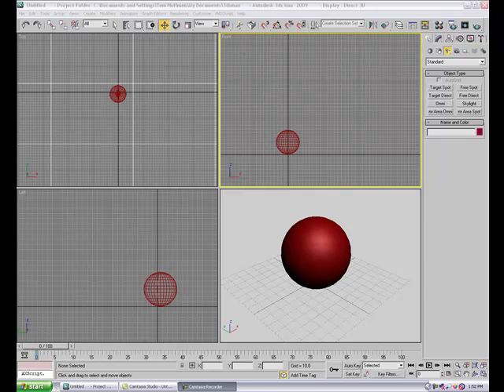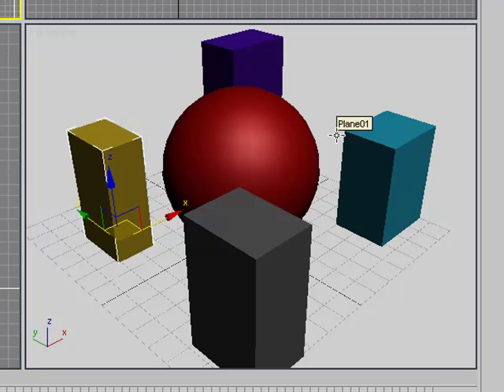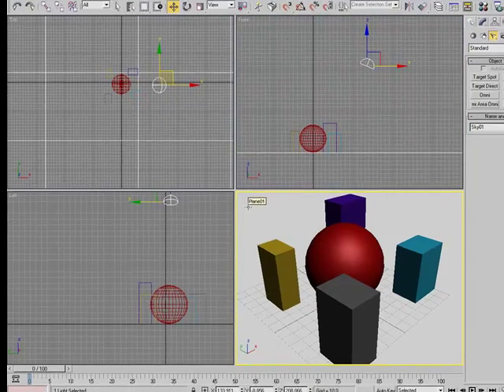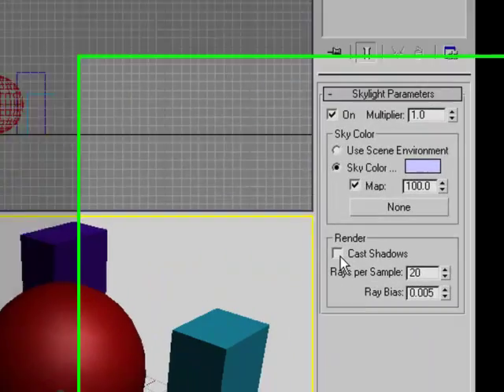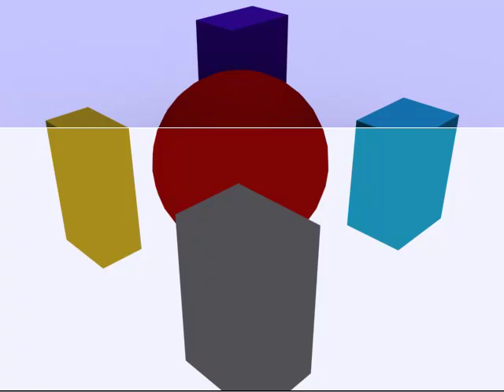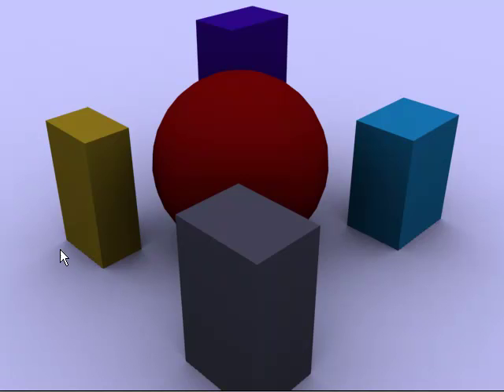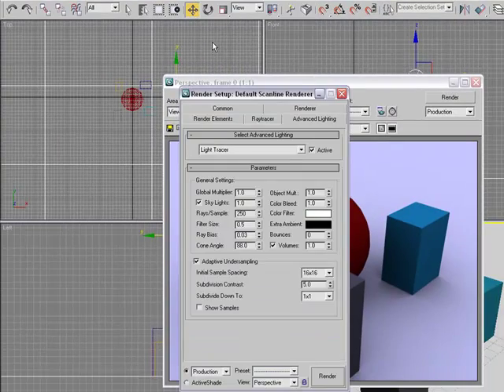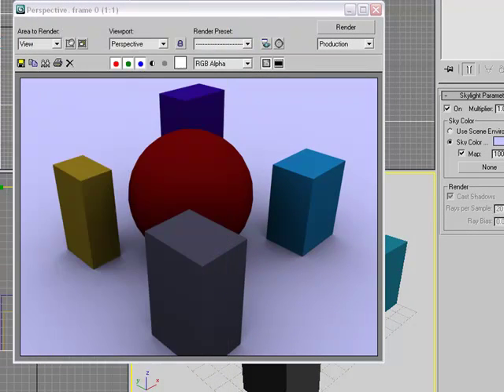DMT1100 Skylight and LightTracer.mp4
We cover how to use the Skylight in 3ds Max with th Light Tracer plug-in.